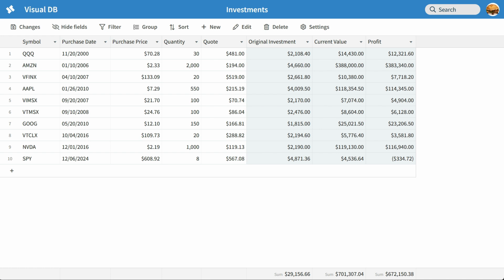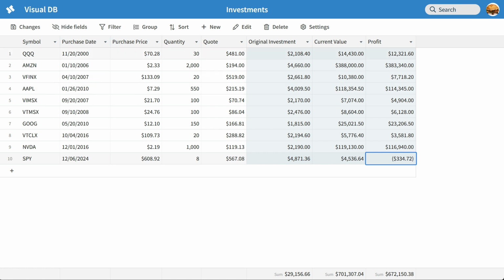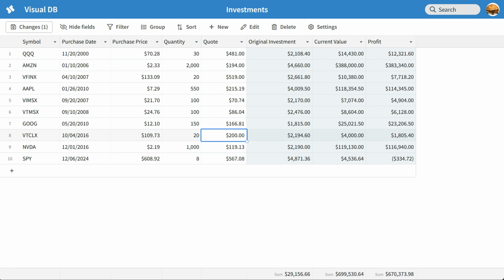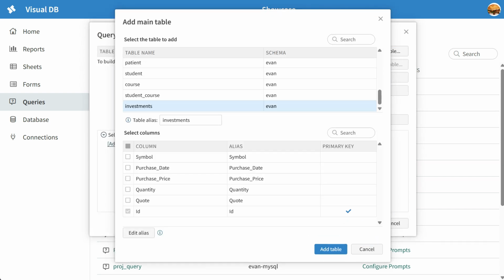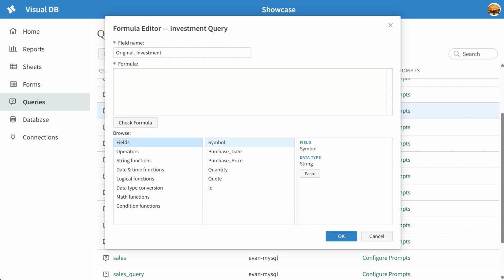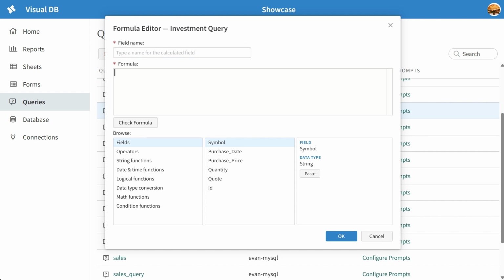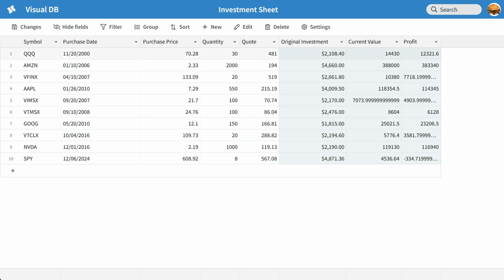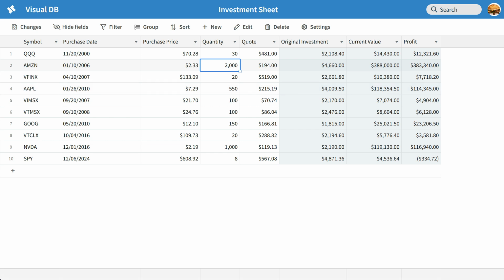Visual DB — Using Calculated Fields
Calculated fields let you use Excel-like formulas in Visual DB sheets.

As seen in this video, when you edit cells, calculated values and totals update instantly, just like in Excel.

Visual DB lets you enter, update and delete records in PostgreSQL, MySQL, SQL Server and other databases, through an Excel-like interface.